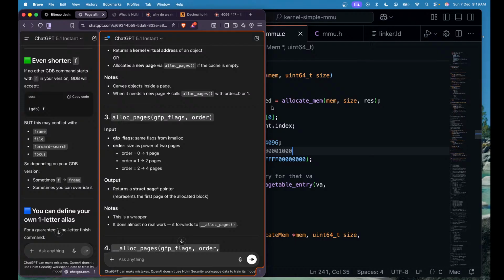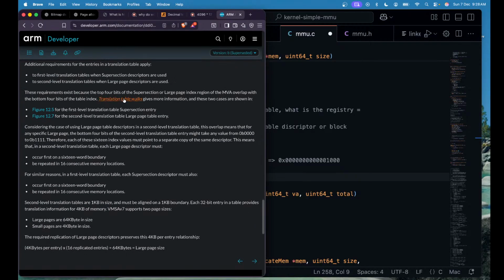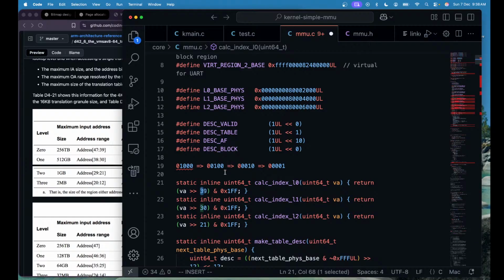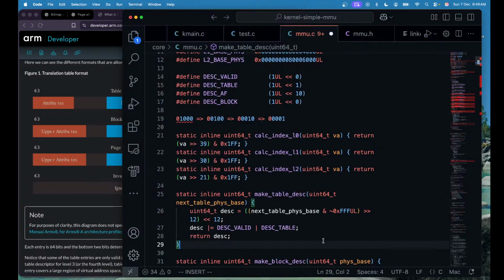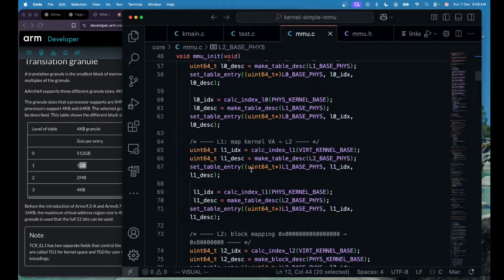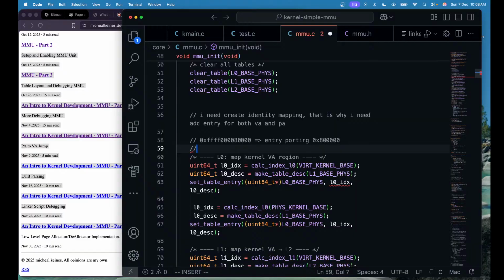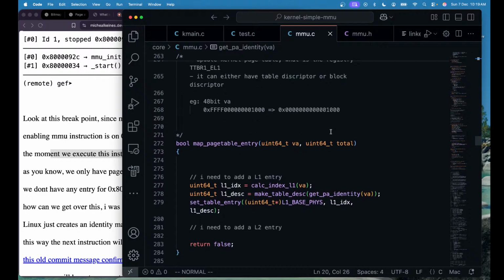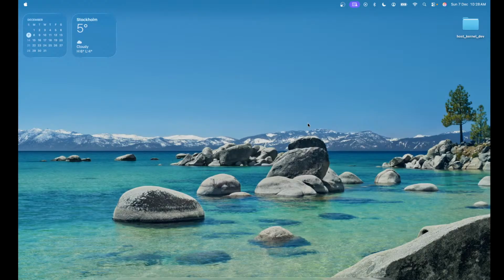Kernel Development | C | Day-04